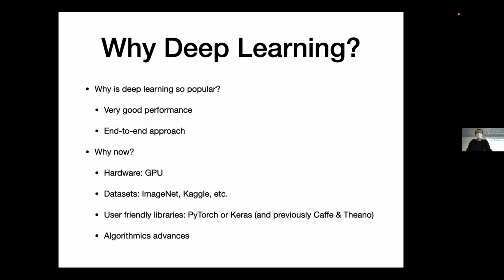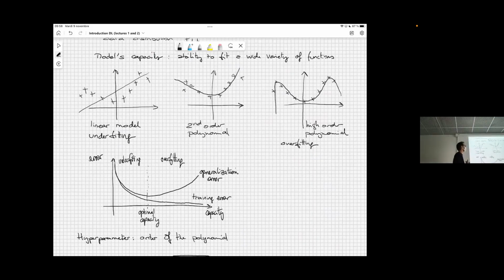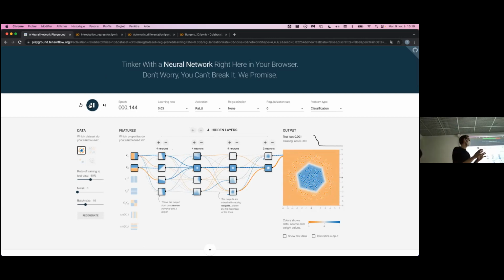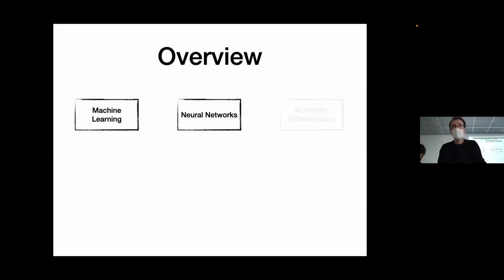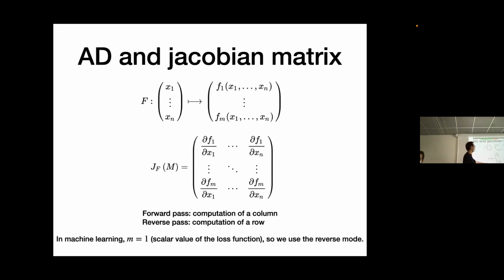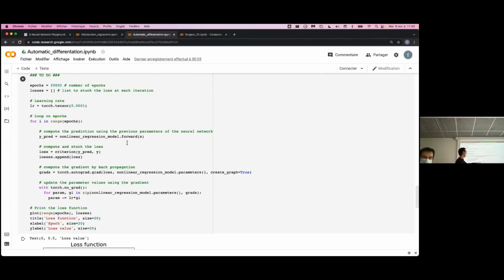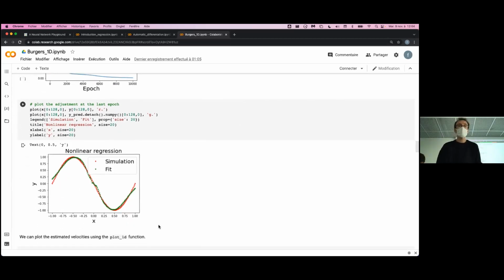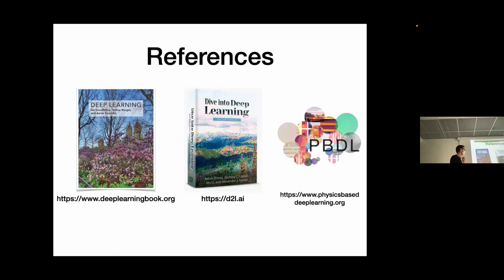Lecture DLGD2021: introduction to deep learning and differentiable physics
Lecture given by Prof. F. Rousseau in the framework of the advanced course on Deep Learning and Geophysical Dynamics
This lecture gives an introduction to deep learning with a focus on automatic differentiation and differentiable physics.